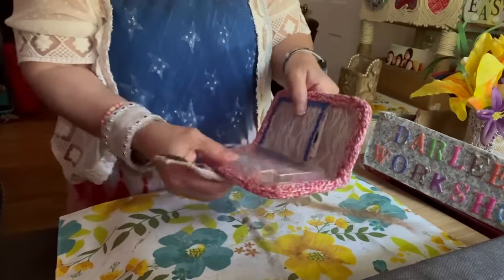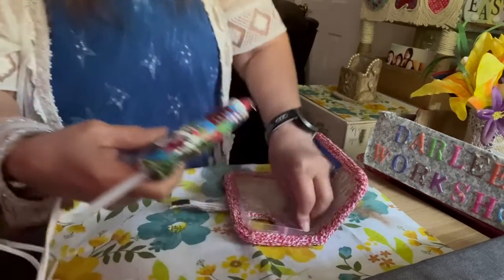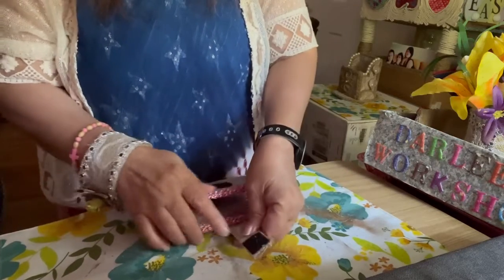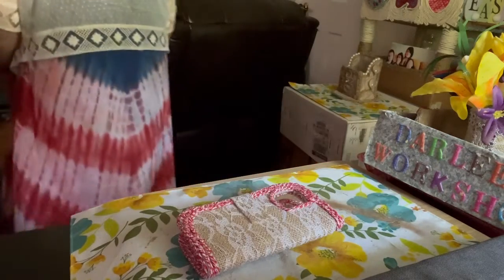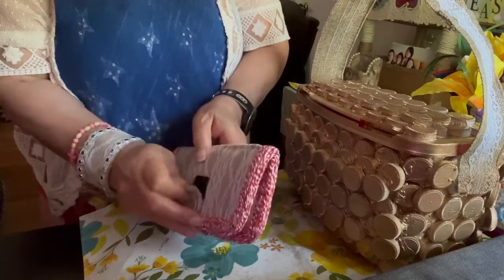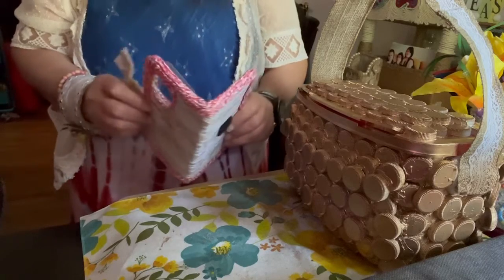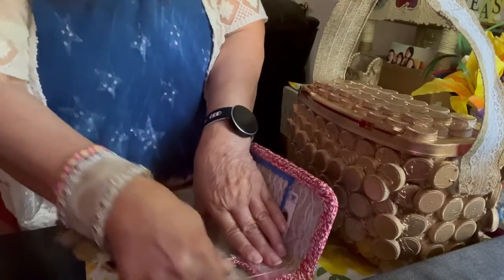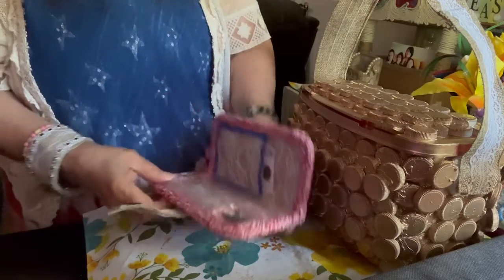July 6, 2022